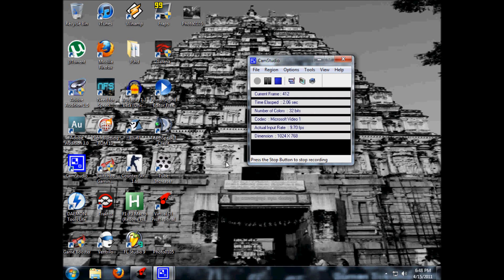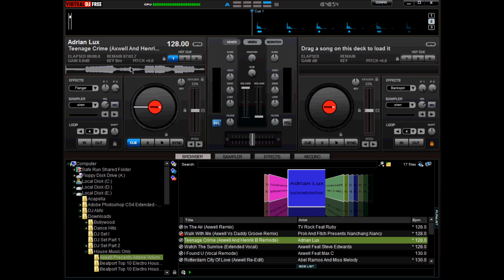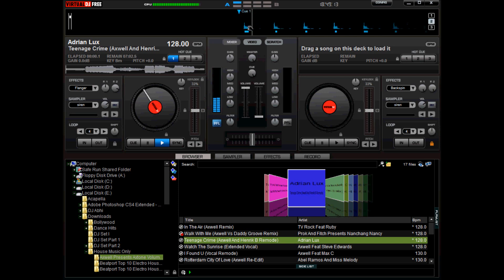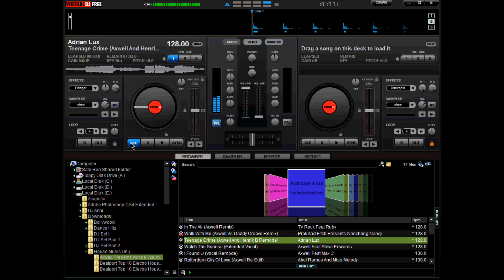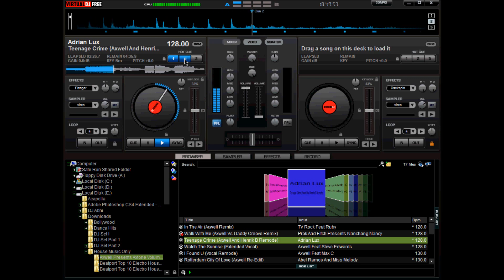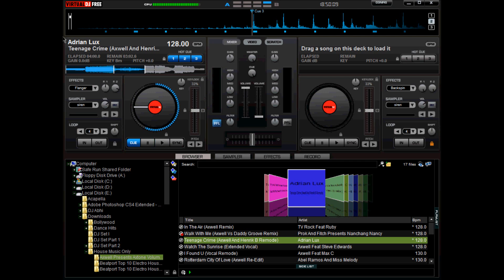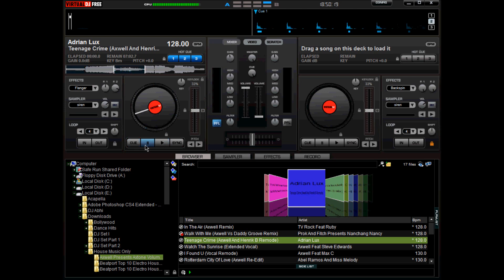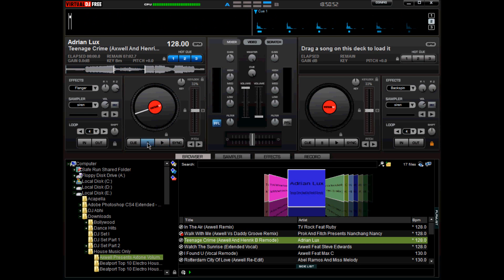Virtual DJ Tutorial - How To Set Cue Points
This tutorial is all about how to set cue points on vdj